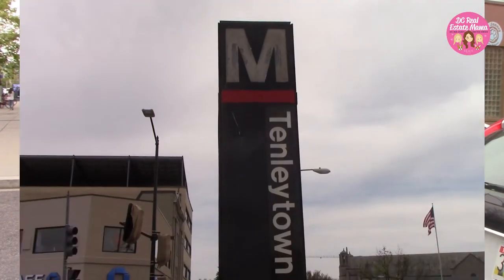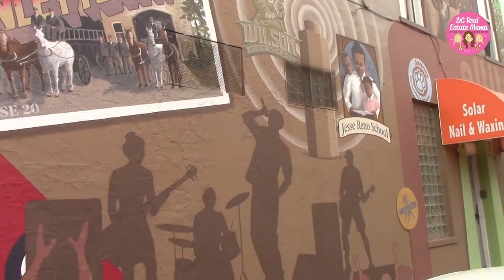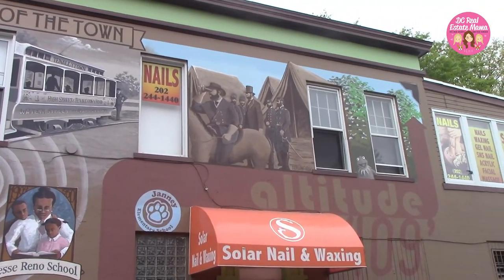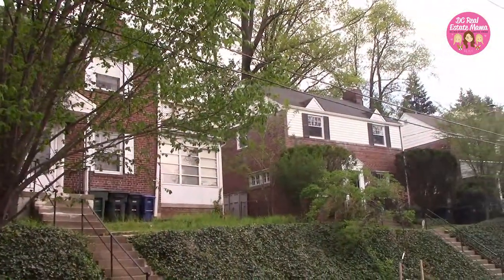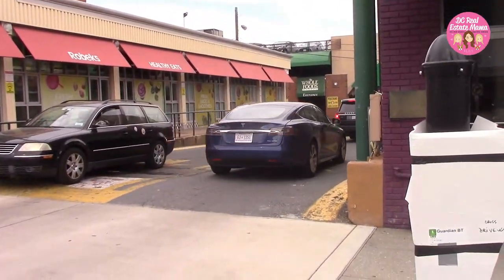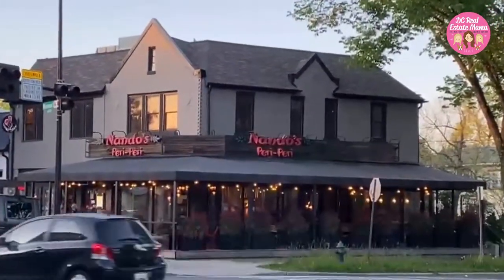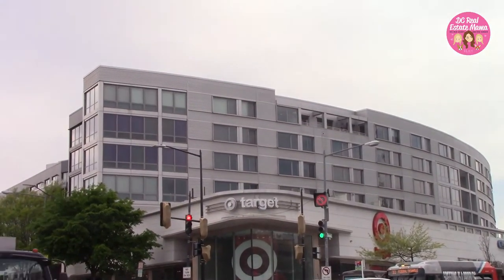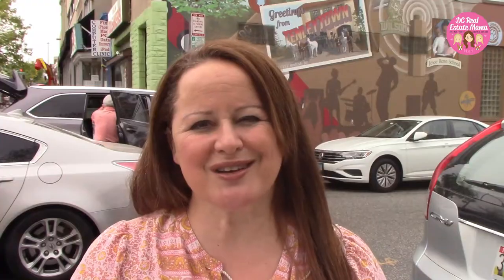Living in Tenleytown | Neighborhood Tour | Living in DC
Interested in living in Tenleytown in NW DC.  DC’s highest point in the city is in Tenleytown – a whopping 426 feet above sea level.  Let's find out more about Tenleytown's location, history, real estate, food, fun, and what's here for kids and dogs

Here's a quick access to each section of the video:

History - 1:02
Did you know - 1:42
Real Estate - 2:06
Food - 2:27
Fun - 3:30
Kids - 3:49
Dogs - 4:30

Follow on Facebook: @MelissaTerzisRealtor
Follow in Instagram: @melissa_terzis

- Melissa Terzis | DC Real Estate Mama